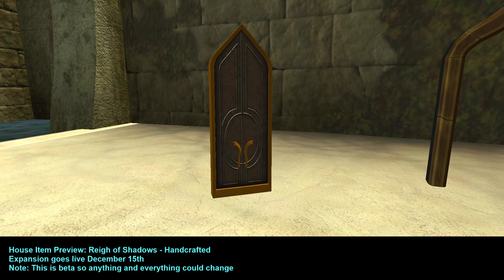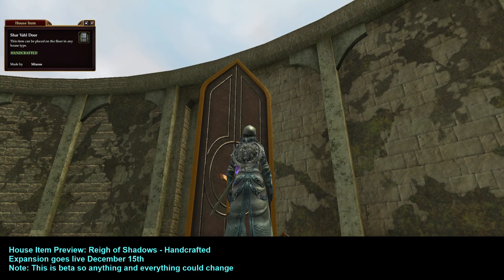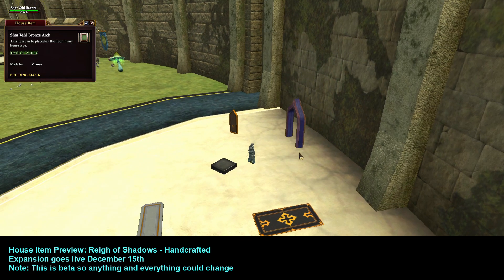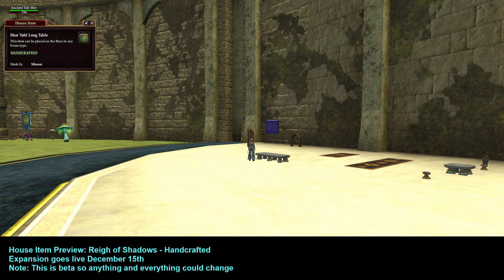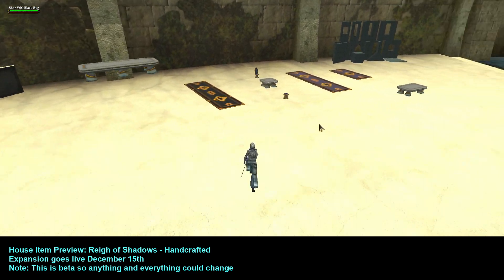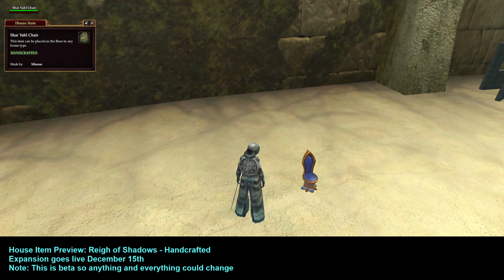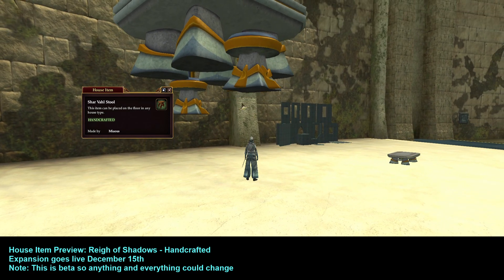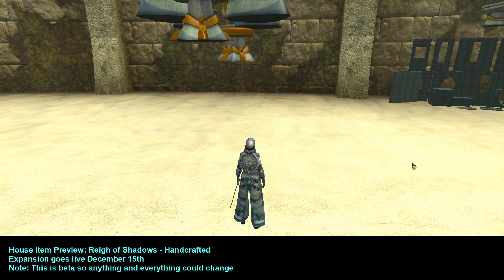House Item Preview: Reign of Shadows - Handcrafted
Expansion goes live December 15th
Note: This is beta so anything and everything could change